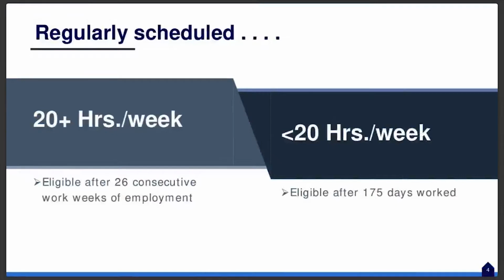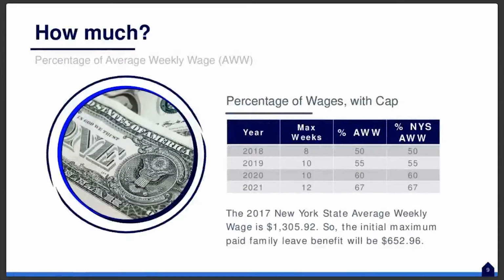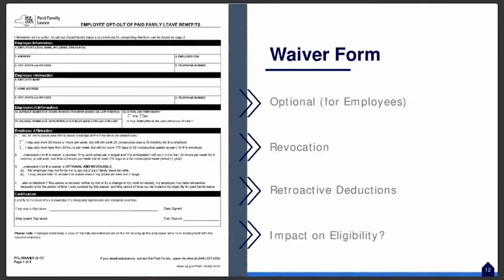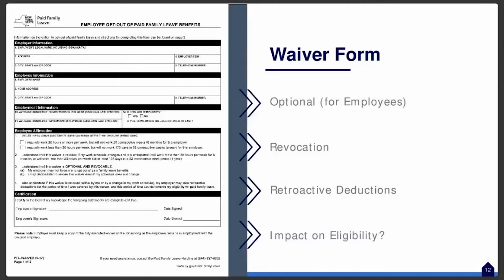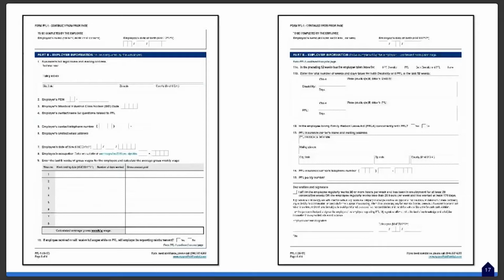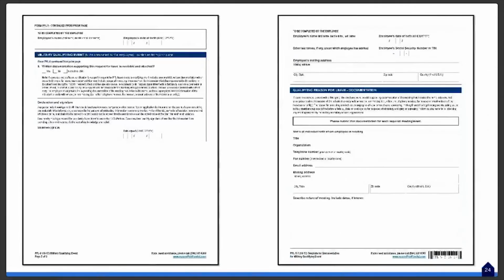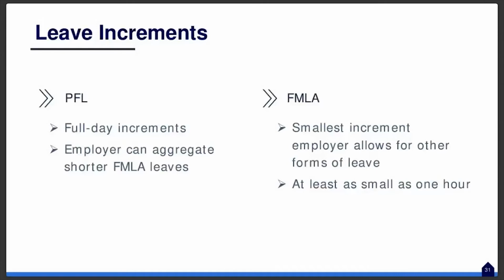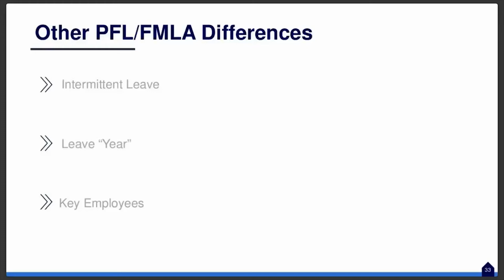Are You Ready for New York Paid Family Leave?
Attorney Scott Horton presented this webinar on December 12, 2017. Watch to learn what employers need to do now to prepare for New York Paid Family Leave beginning January 1, 2018, and what they need to do to stay in compliance after that.